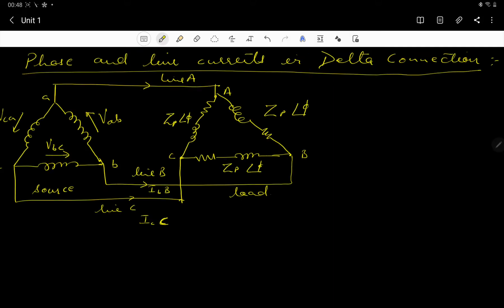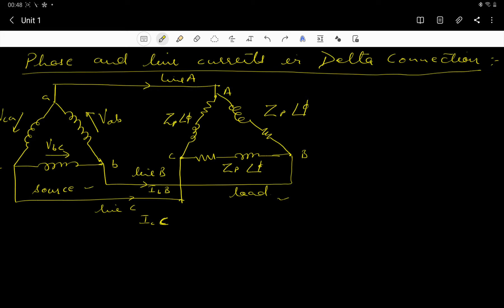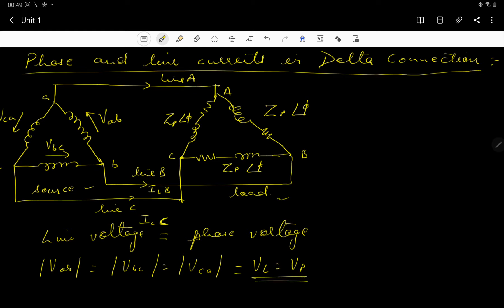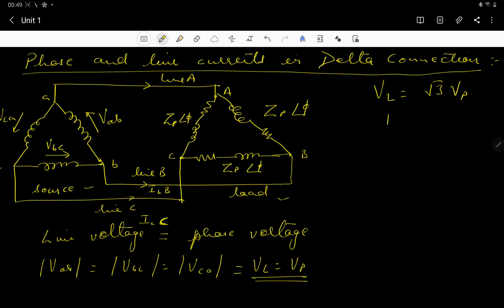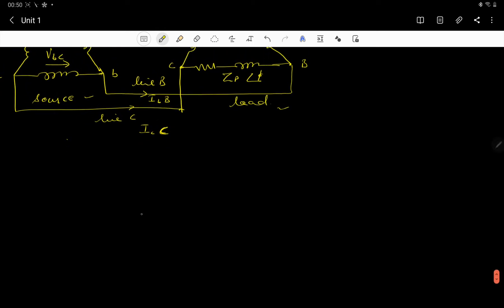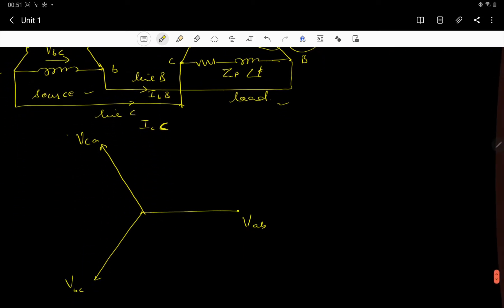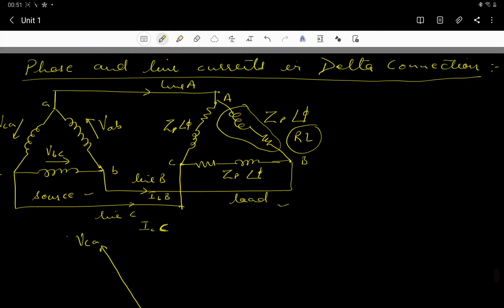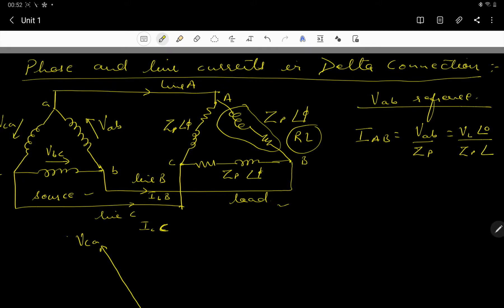Lec 11 Delta Connection, Principles of electrical engineering